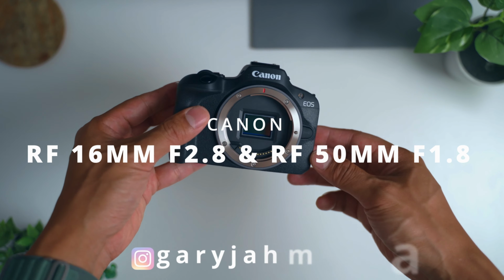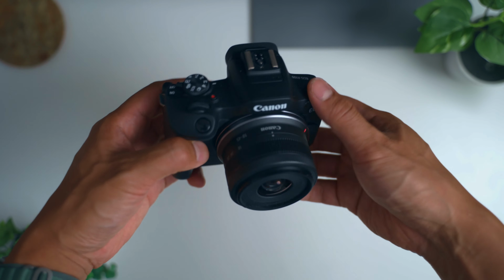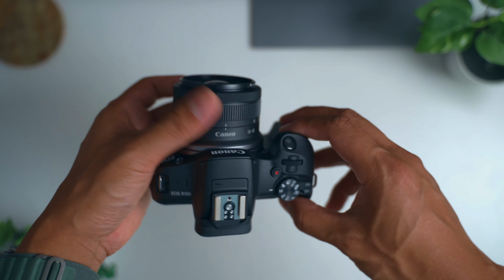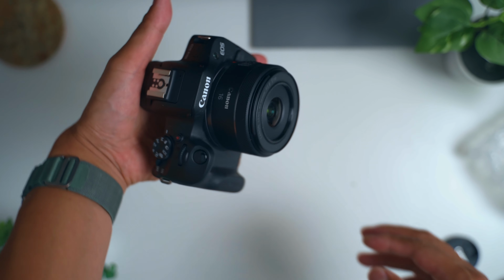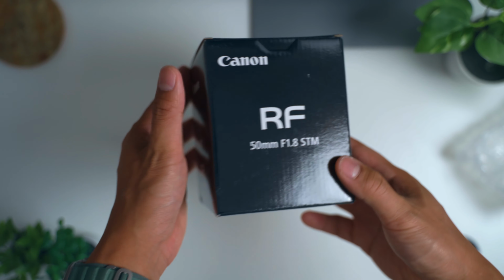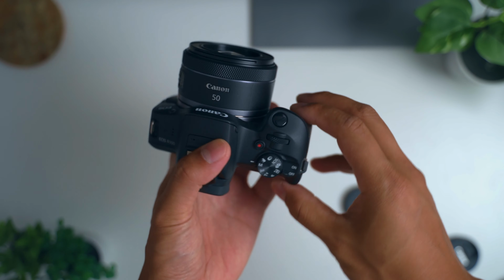Canon EOS R100: 16mm and 50mm RF Lenses Unboxing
16mm f2.8
50mm f1.8

Filmed this video with:
Main Camera: Sony A7III
Best Allround Lens: Tamron 28-75mm

Table of Contents:
0:00 - Intro
0:28 - 16mm Unboxing
1:05 - 50mm Unboxing
2:04 - photo samples

All products reviewed on this channel are paid for by the content creator, "Gary Jahman." If a product is given by company, sponsored, or is a paid advertisement or endorsed by another business entity or brand, this will be explicitly stated in the video and in the description.